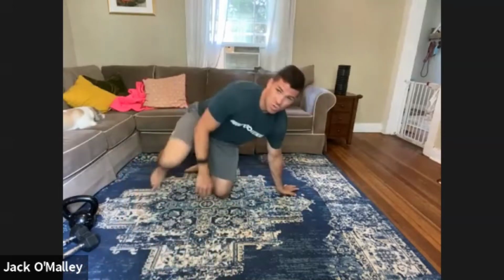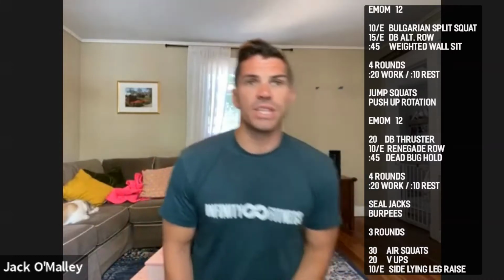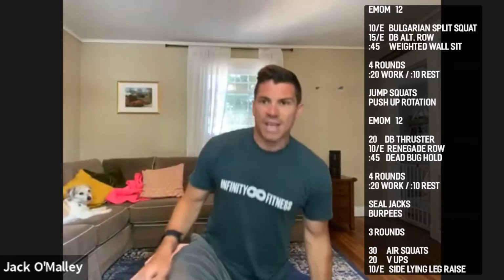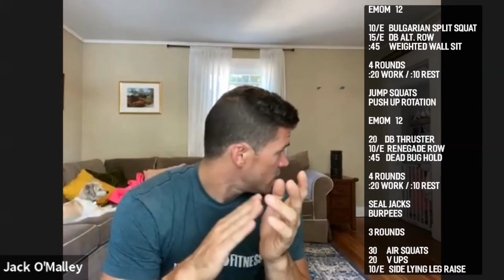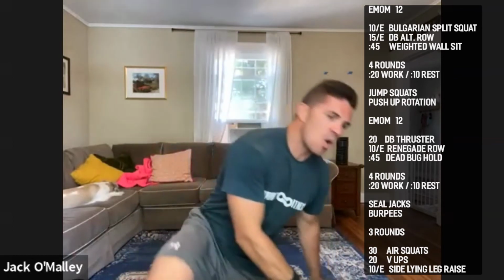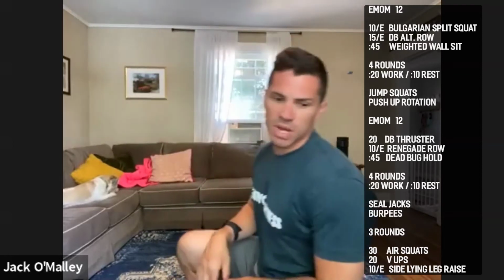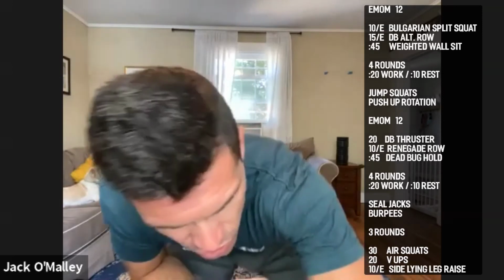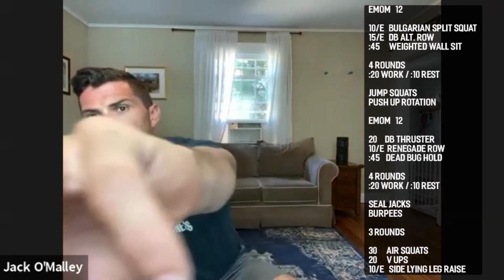LIVE STREAM REPLAY MON 6/15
EMOM   12

10/E   BULGARIAN SPLIT SQUAT
15/E   DB ALT. ROW
:45      WEIGHTED WALL SIT

4 ROUNDS
:20 WORK / :10 REST

JUMP SQUATS
PUSH UP ROTATION

EMOM   12

20     DB THRUSTER
10/E  RENEGADE ROW
:45    DEAD BUG HOLD

SEAL JACKS
BURPEES

3 ROUNDS

30      AIR SQUATS
20      V UPS
10/E   SIDE LYING LEG RAISE